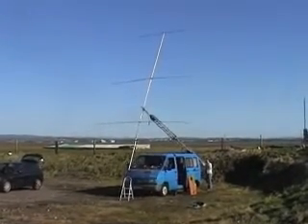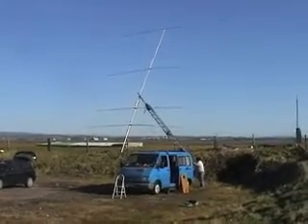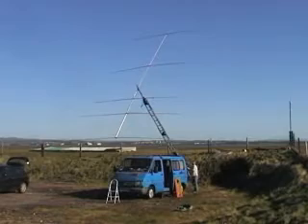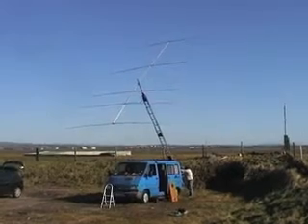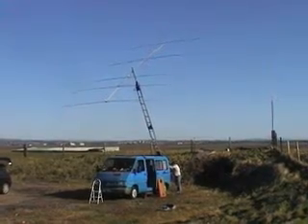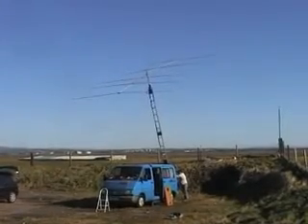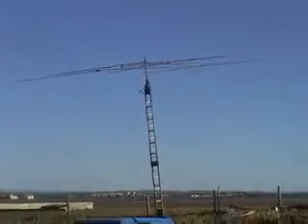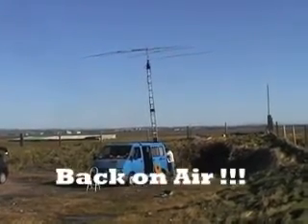26at026/multi Beam Repair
5 element 11m beam repaired and back up.